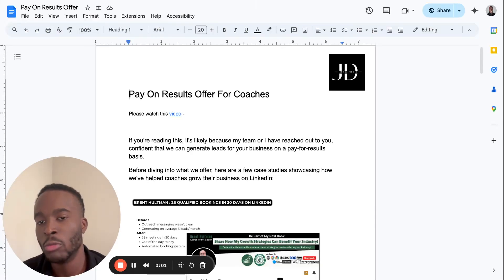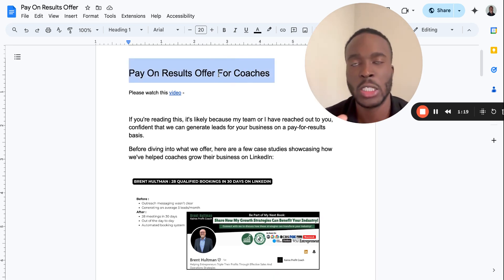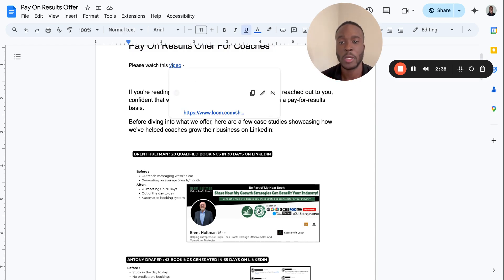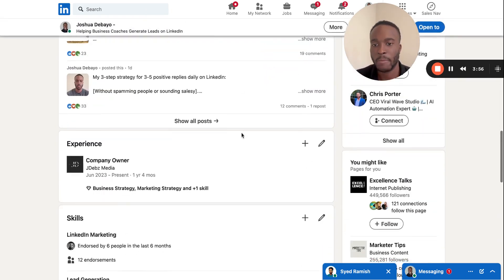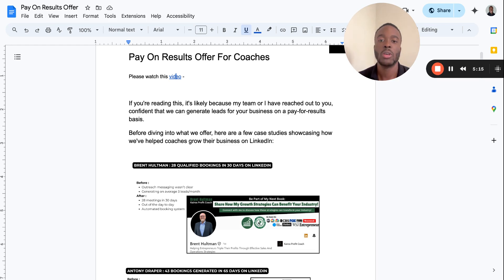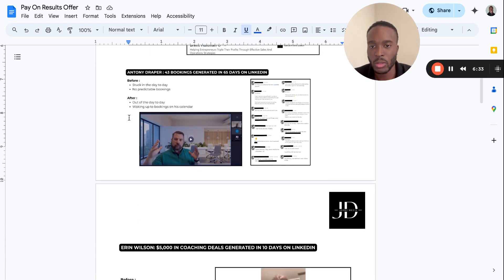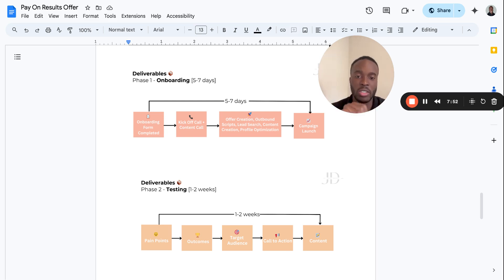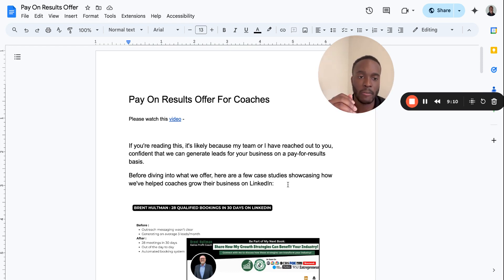This google doc makes me $6,999 on LinkedIn without taking sales calls lol